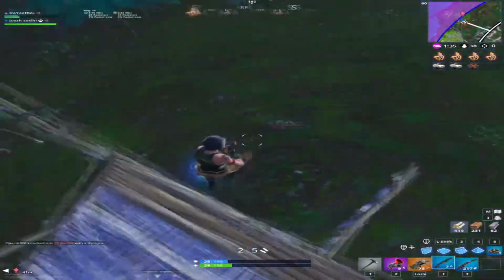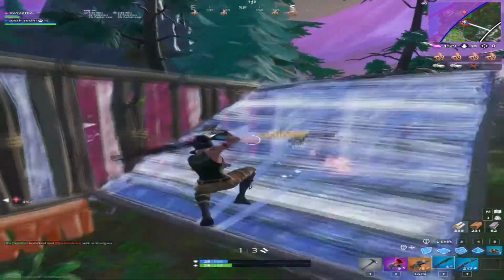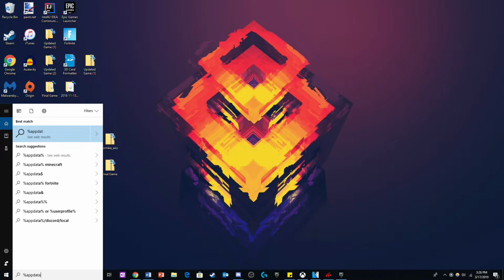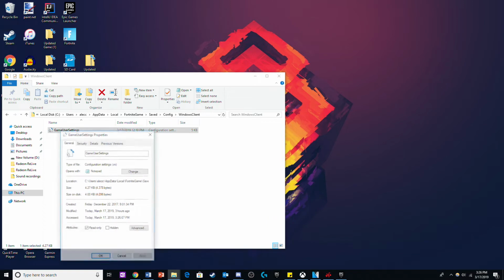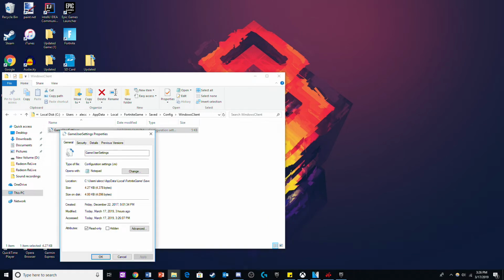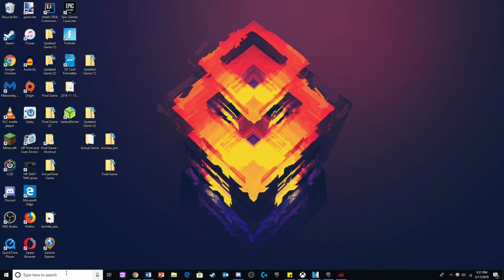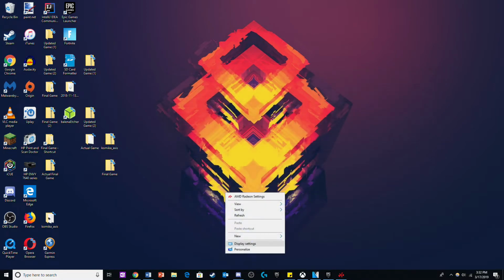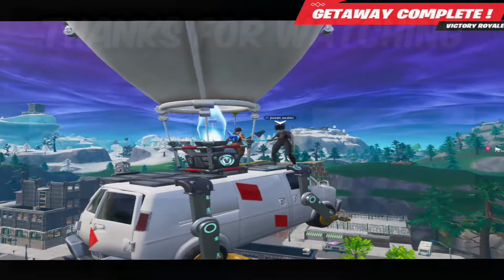How to get Fortnite Stretched Resolution | Tutorial